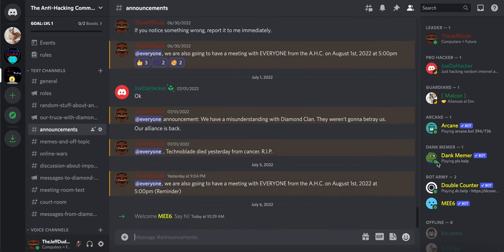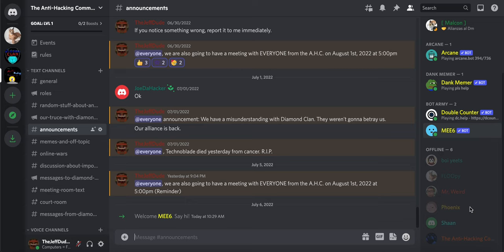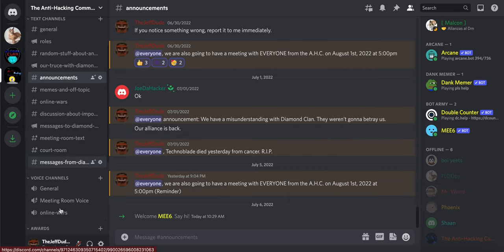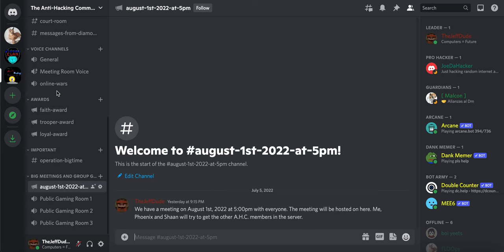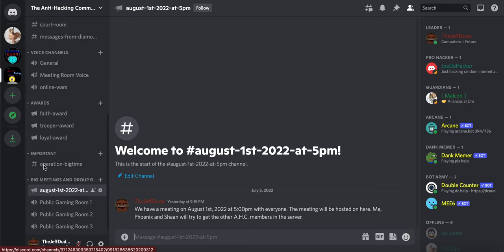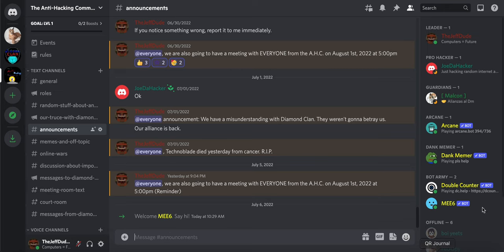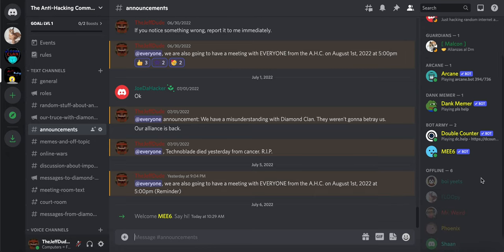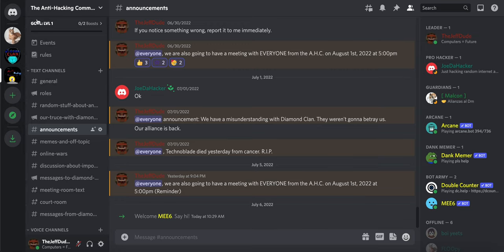Mr. Weird is in our Discord server, so JOIN!!!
Once we get 1,000 members, I have to announce something.